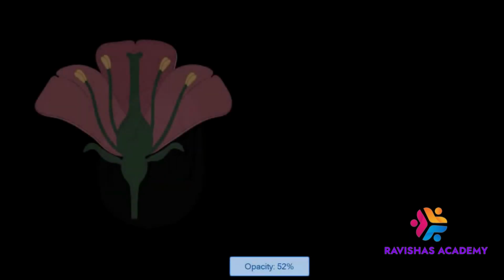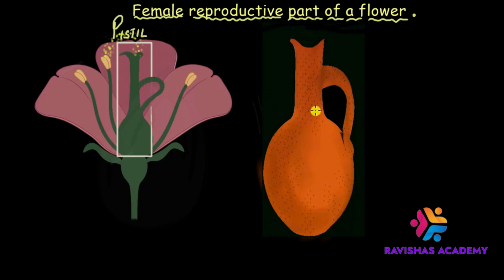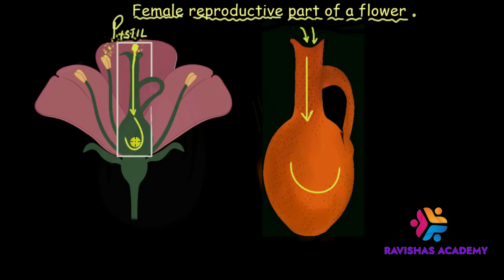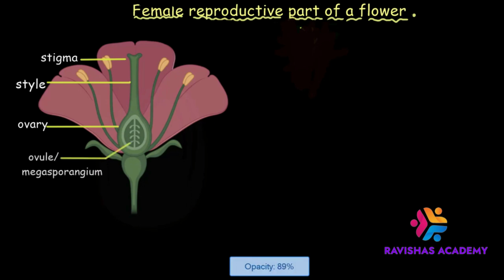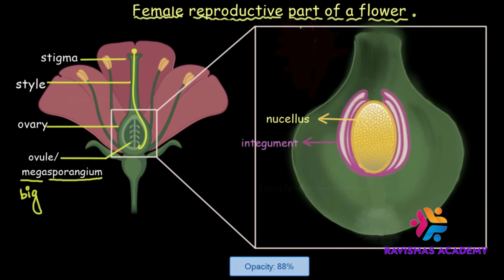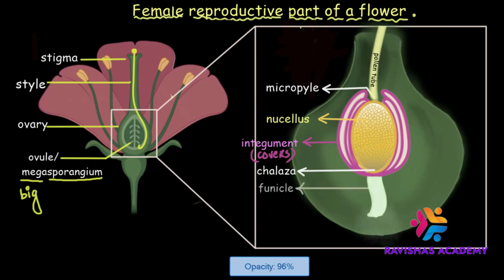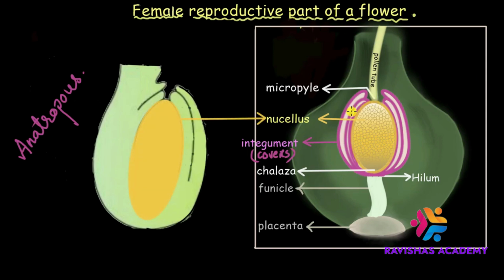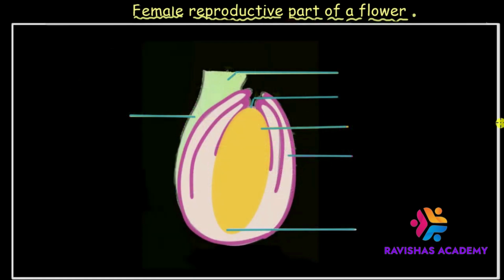Development of Female Gametophyte II Female Gametophyte development II II Ovule formation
In this video, we'll explore the fascinating process of female gametophyte development in plants! Starting with a single cell in the ovule, this process leads to the formation of the embryo sac, where fertilization takes place. Join me as we break down the steps from megaspore formation to the development of the egg cell, key for seed production and plant reproduction!